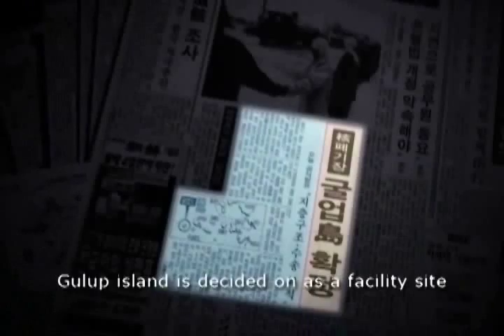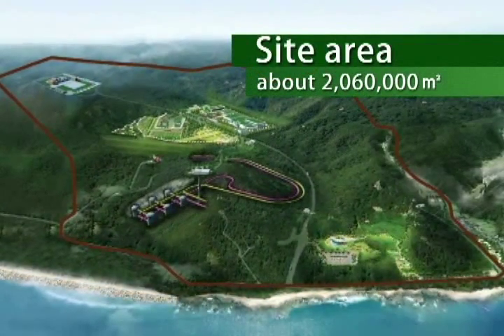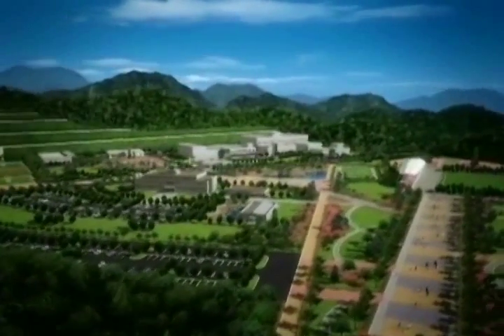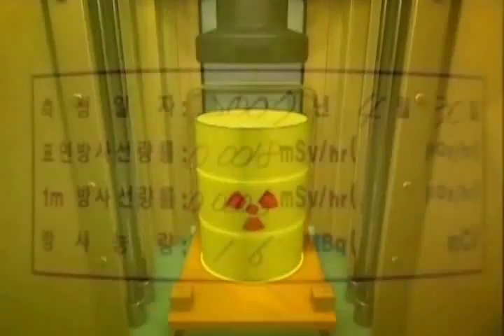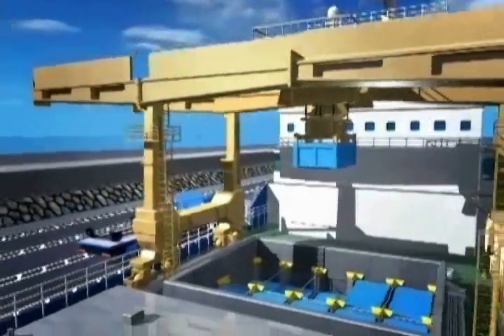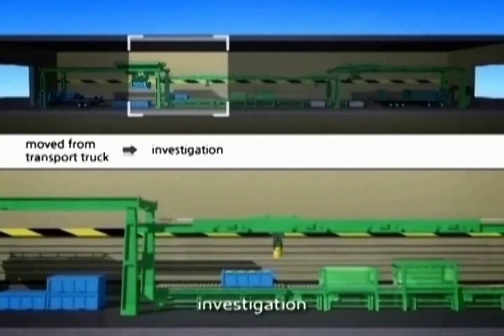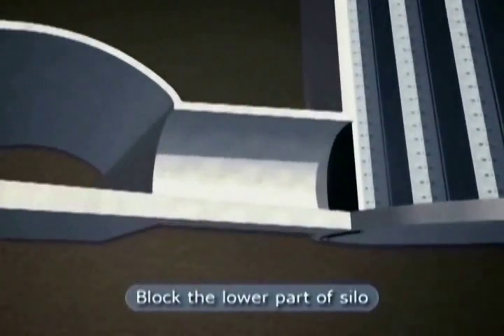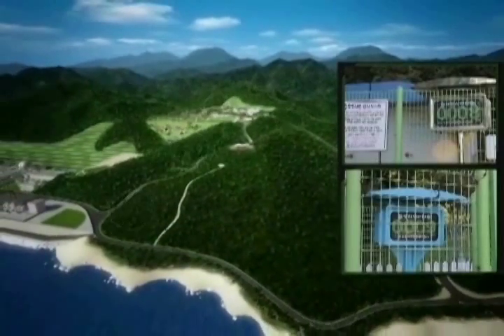Wolsong Low and Intermediate level Radioactive Waste Disposal Facility